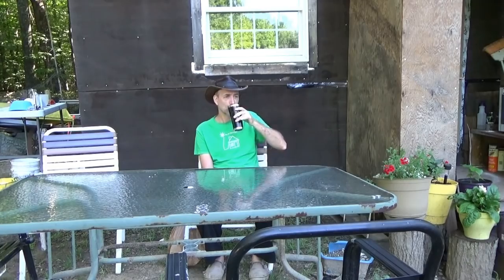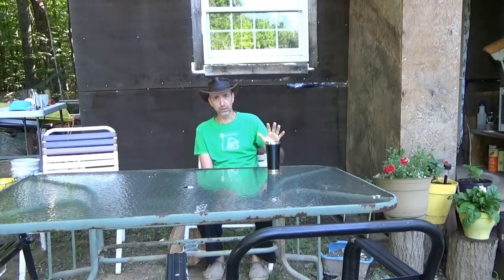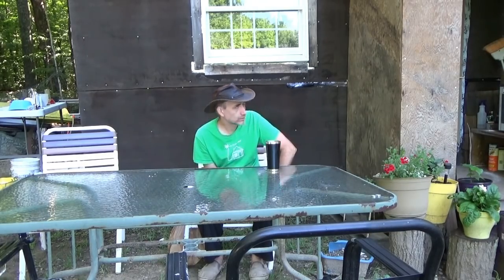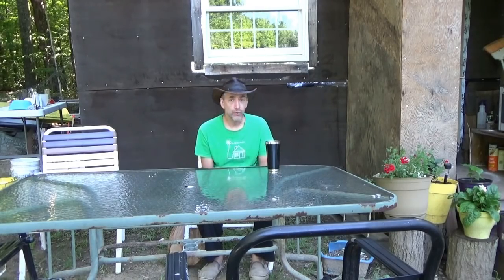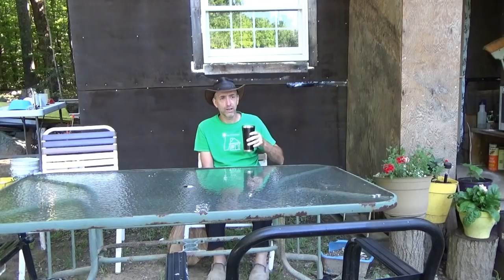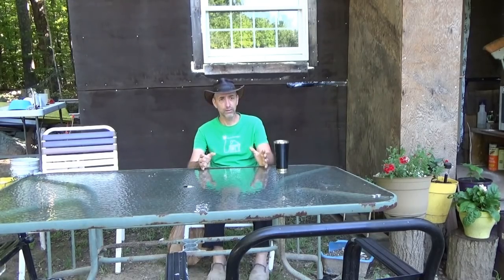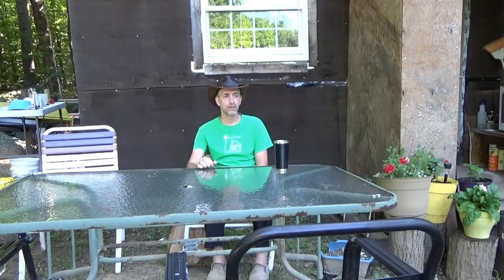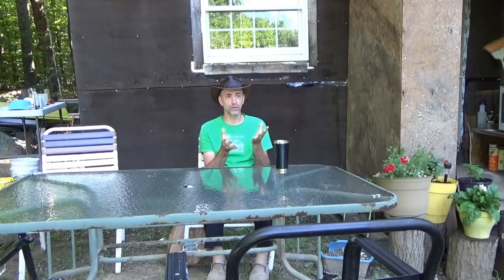Coffee Chat & Overview Of Work @ The Off Grid Homestead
We have not had a coffee chat in a while so here we are. Here is an overview of the work from the past week and what is going on right now.

We did not do any video yesterday because we have some special guests from YouTube over for a visit. We may show them today depending on how things go and what they decide.

Yesterday we visited and had a relaxing day with a tour of the 56 acre property of The Off Grid Project.

Last week was mostly about cutting trees to clear a space for the new chicken run. We plan to have a larger chicken area where the birds can free range most of the year and save us on food costs. The birds will also eat ticks which can harm us.

This week the work on clearing trees for the chicken run will continue until we get the area cleared out.

Then we will build a chicken fence around the area and move the chicken coops inside.

This will take some time yet though due to all the trees that still need to be cut.

It sure looks good now at the off grid homestead with the front area by the truck camper cleaned up. The three of us worked very hard Saturday to clean up around the driveway and the truck camper.

Now when someone drives up, all they see is Melanie's flower beds and the garden. It sure looks nice now.